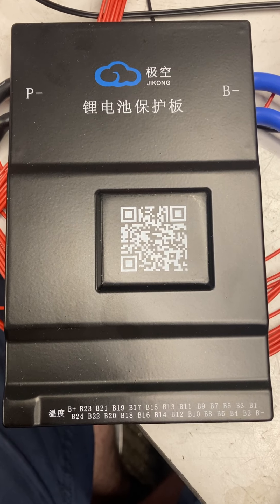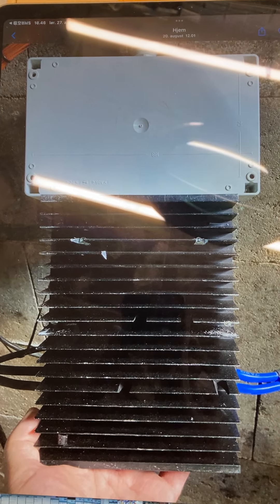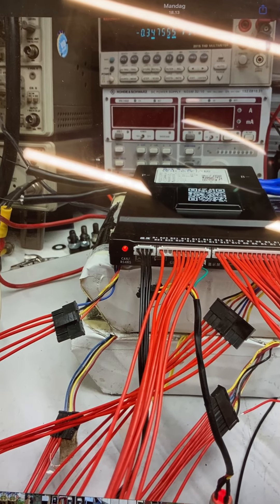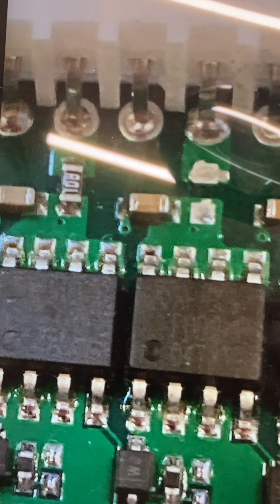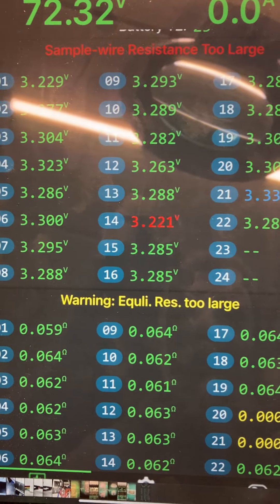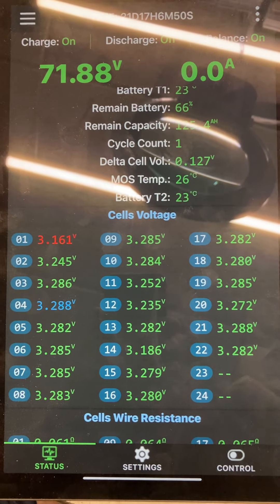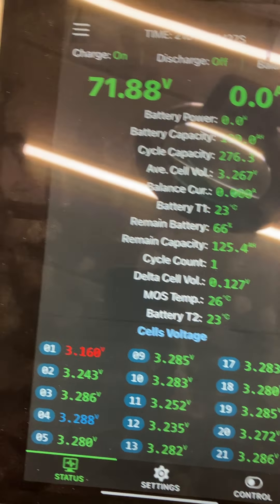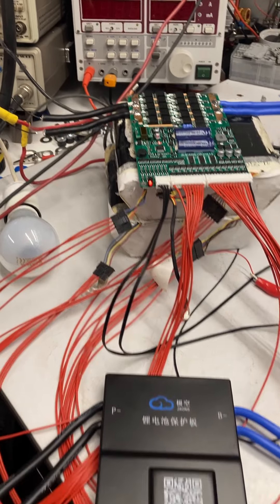JK BMS falling out on Cell 20 & 21 !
Broken but why ?  Smalle repair video